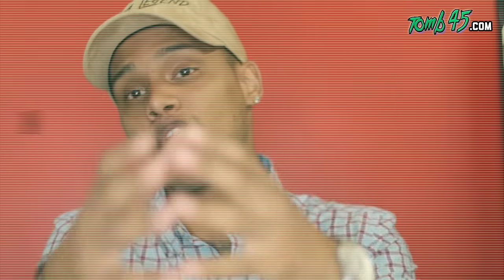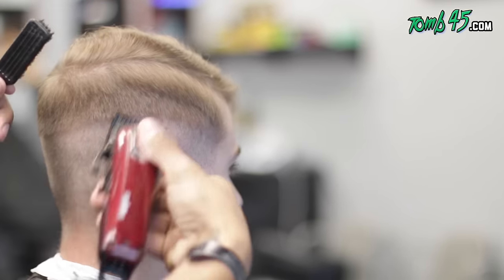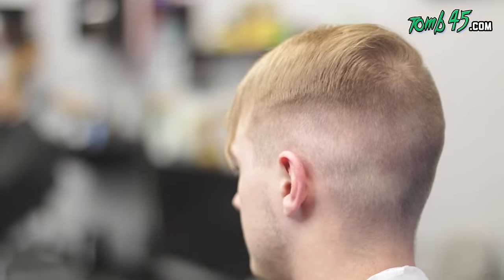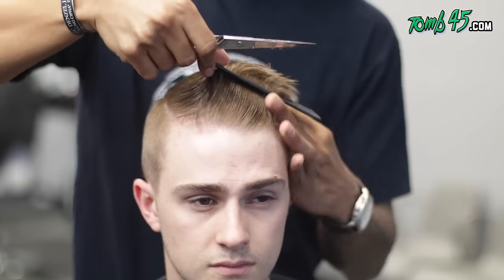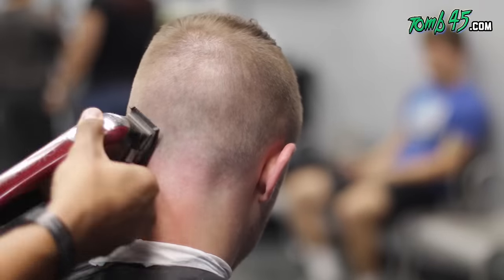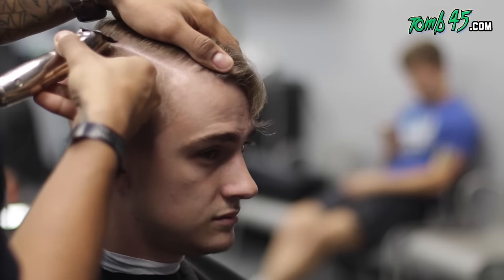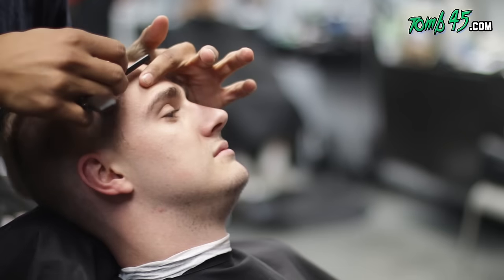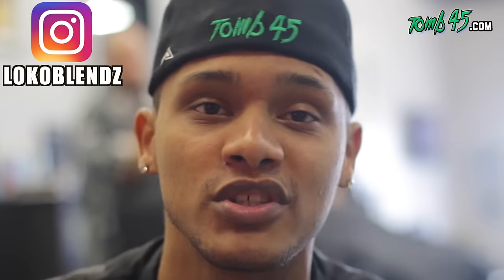Comb Over W/Hard Part | Haircut Tutorial | HOW TO CUT HAIR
@LOKOBLENDZ @headlinesbarbers presents another haircut tutorial! How to do a Comb over with a Hard Part. In this video I will teach you some of the haircut techniques I've learned along my barber journey. Learn how to be a barber and how to cut hair!